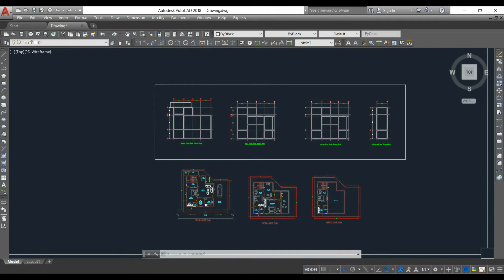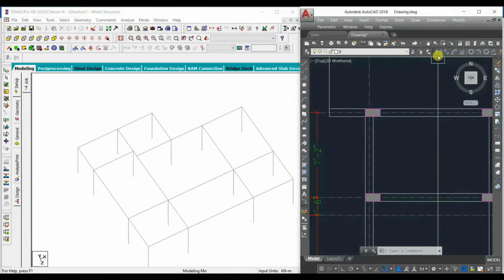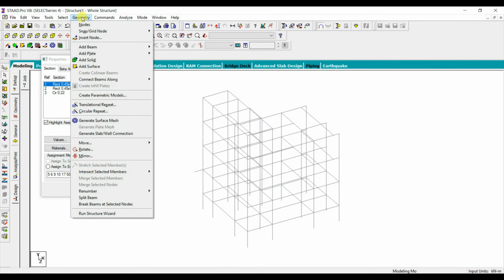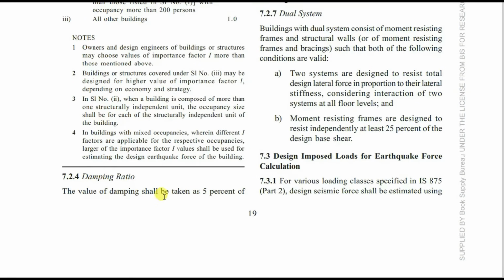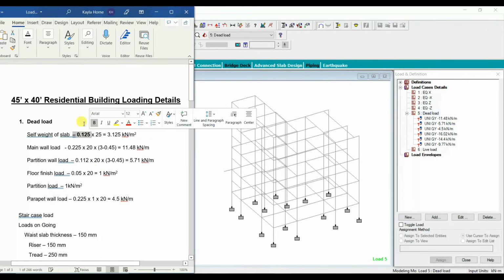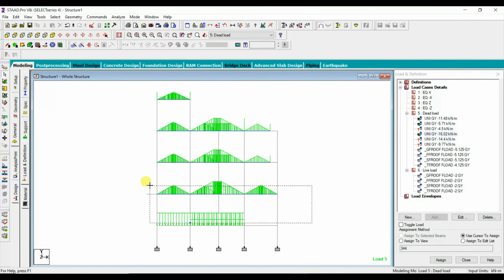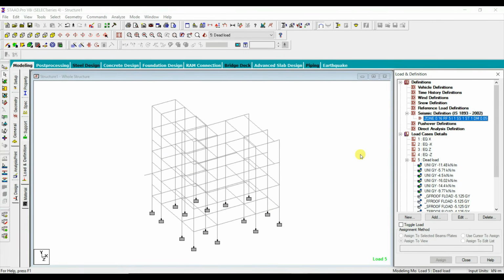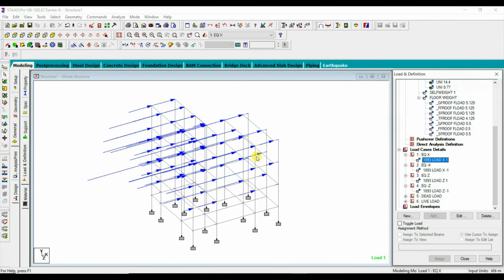G+3 building Analysis in Staad.pro | G+3 building seismic analysis | Seismic analysis IS 1893 - 2016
Hello friends,
This video explains the analysis of G+ 3 building in staad.pro software which includes modelling of the structure, assigning member properties, support conditions, dead load application, live load application, seismic load definition and assigning the seismic weight as per IS-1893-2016 with step by step explanation.